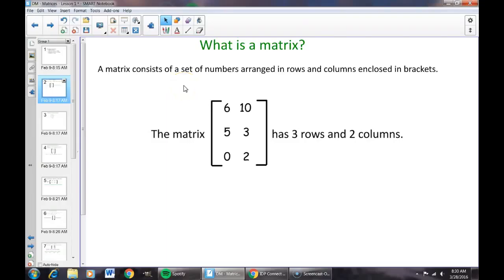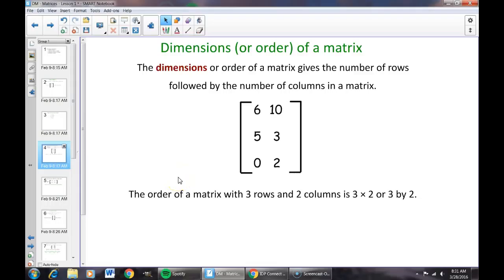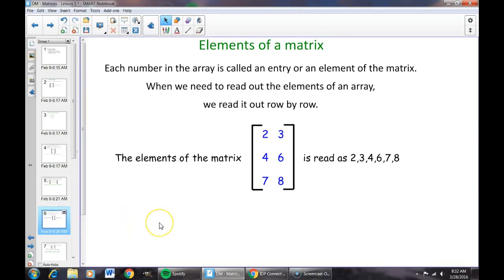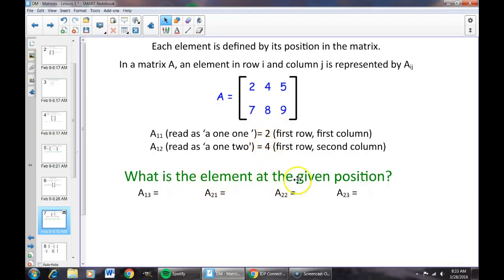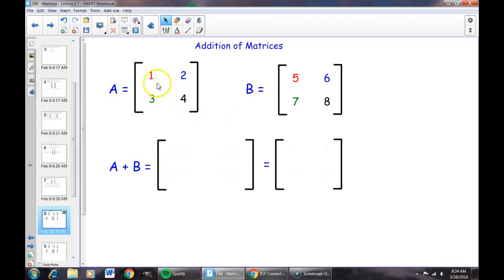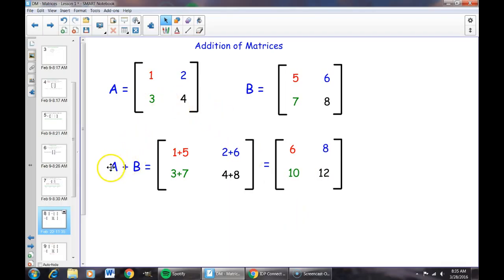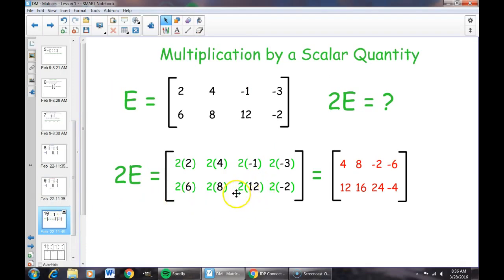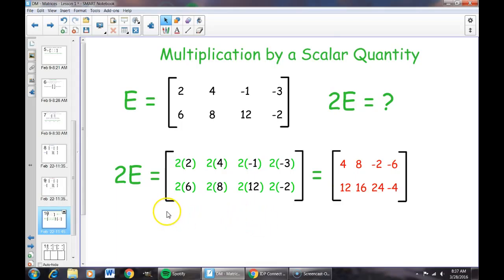Intro to Matrices